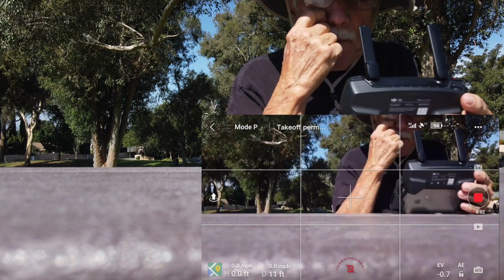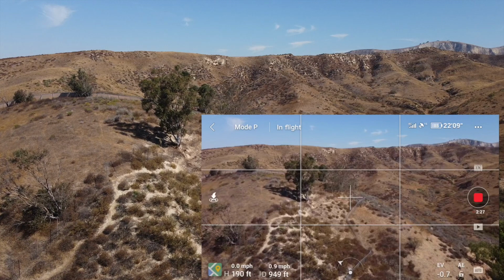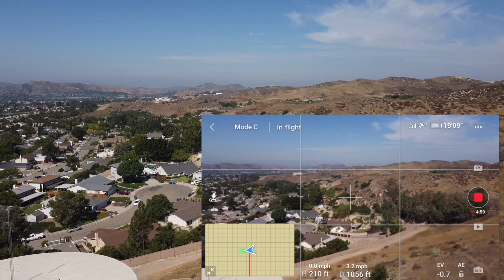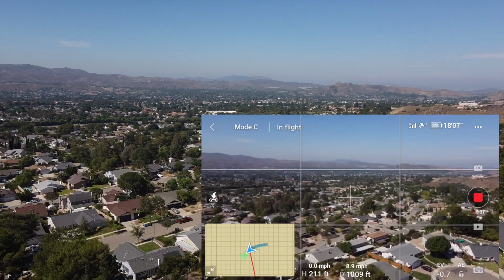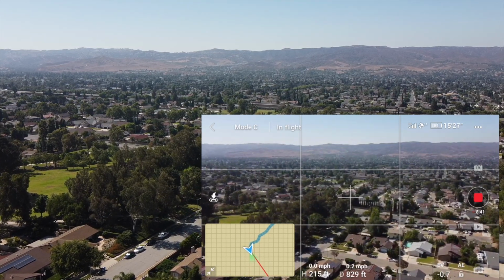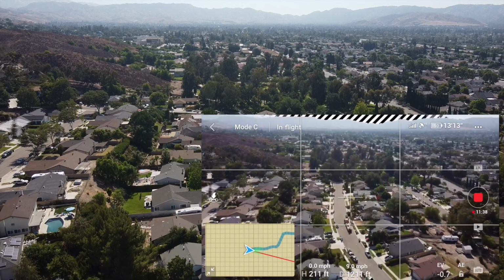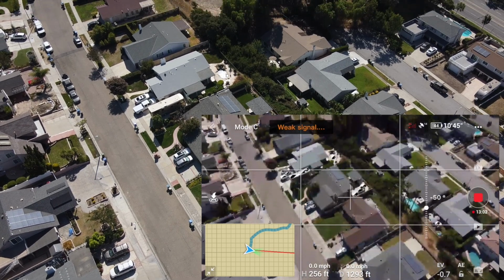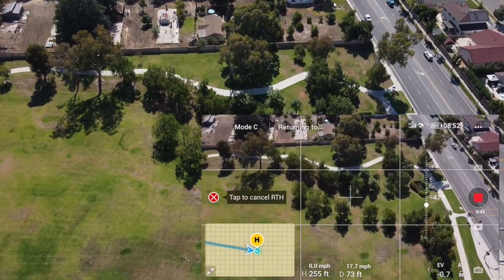Mavic Mini and WiFi Interference and Range Test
Check WiFi and line of sight interference on the Mavic Mini at 5.8 GHz. How to shoot smooth videos in spite of a jumpy cell phone screen. [Just don't react to the screen.] If in Europe using 2.4 GHz, you will have better cell phone picture quality and range, but lower data rates. I never tried it, so cannot compare. But watching the cell phone video embedded in the quad camera video, you can see that the real Mavic Mini camera results are fairly smooth compared to the cell phone (WiFi transmitted from the drone). I'm learning, but have quite a way to go.